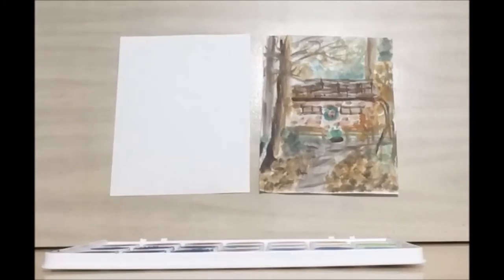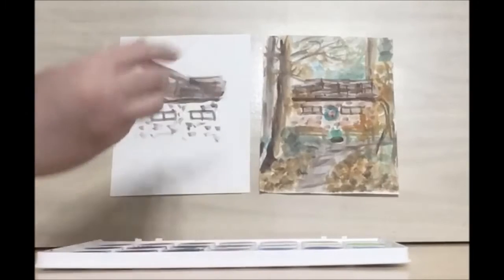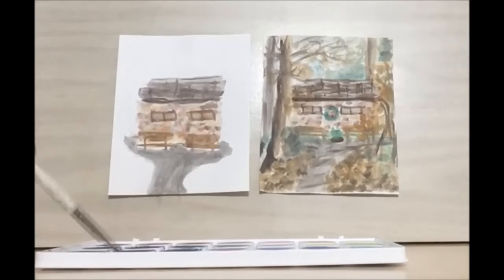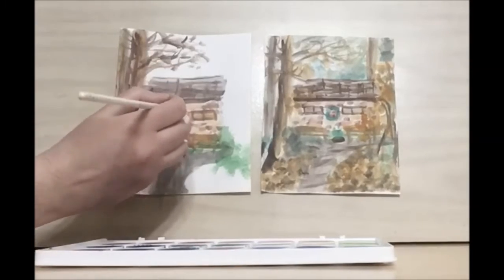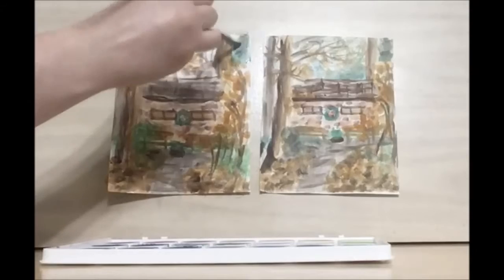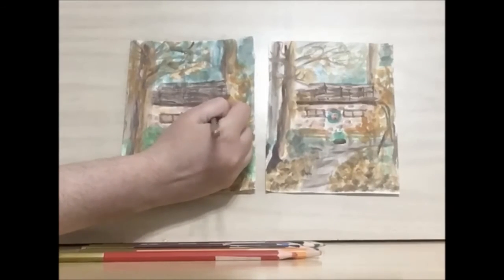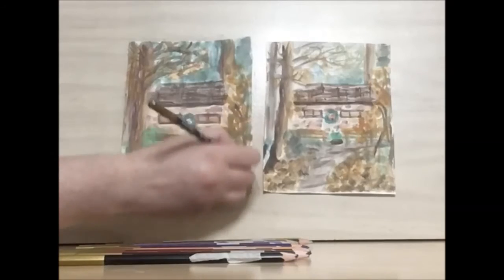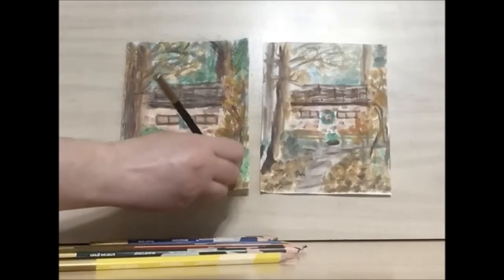Library Drawing Party - Cabin Drawing with Julia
Julia from our Reference department (Lawrence) shows you how to draw a cabin using watercolors and colored pencils.